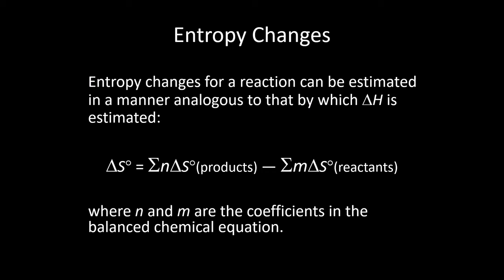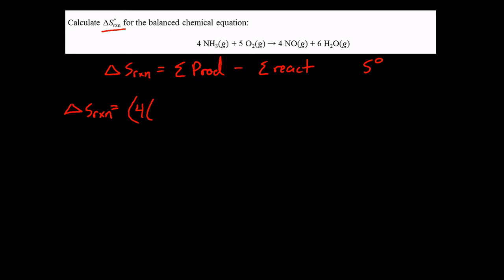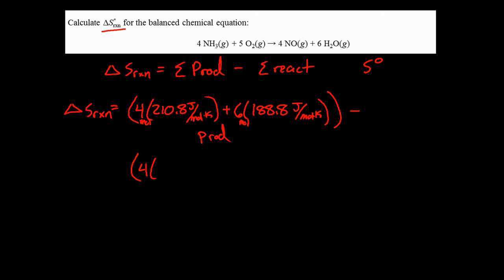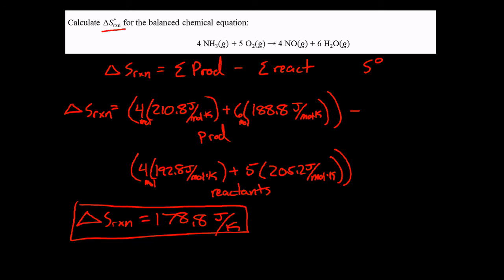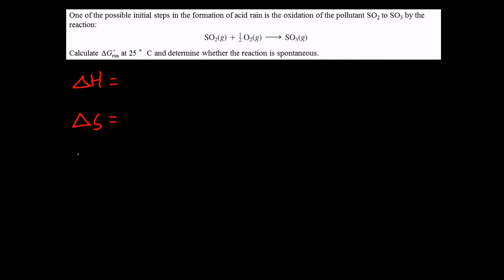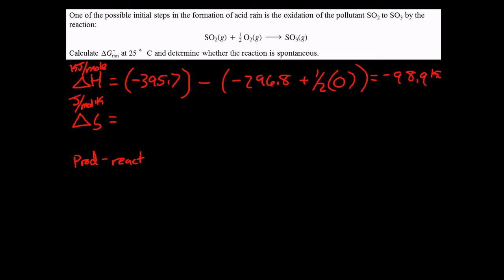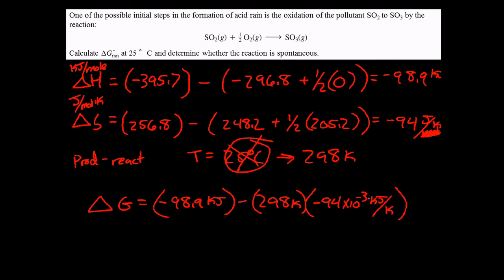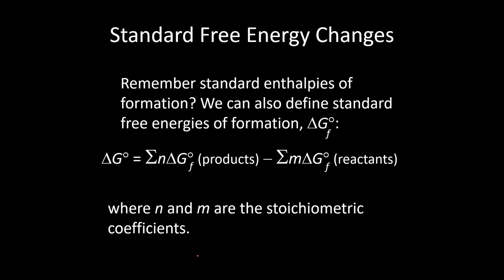Chapter 16 part 7